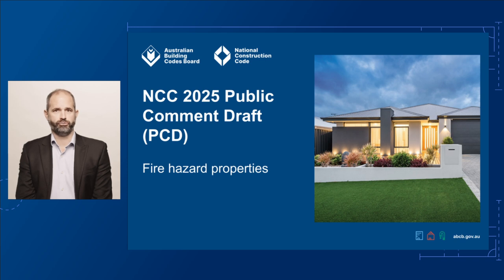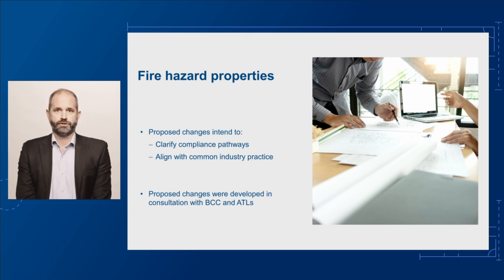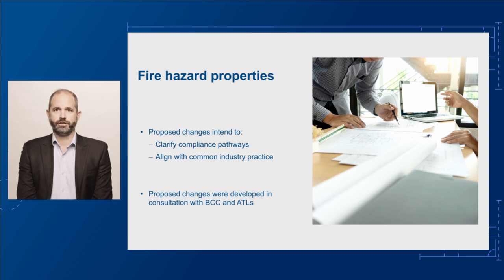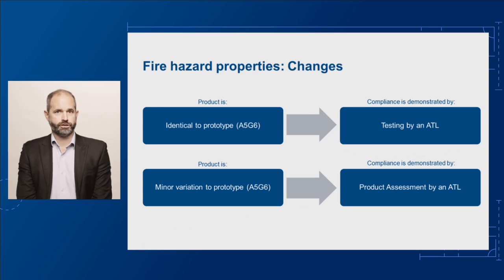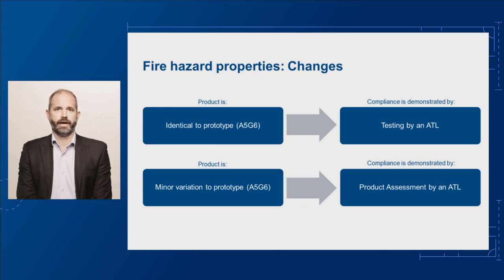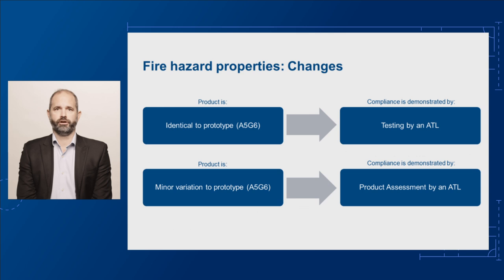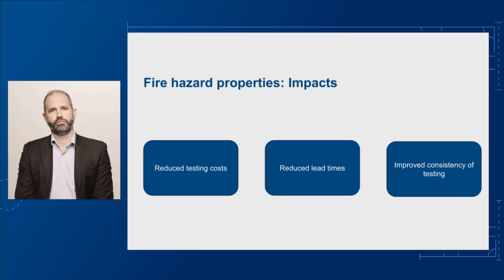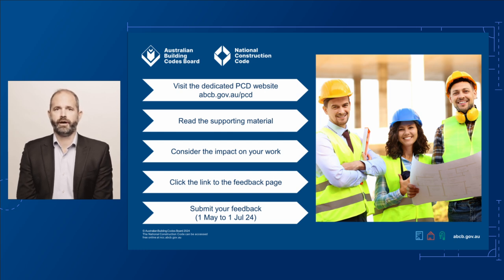ABCB Roadshow 2024: Fire hazard properties